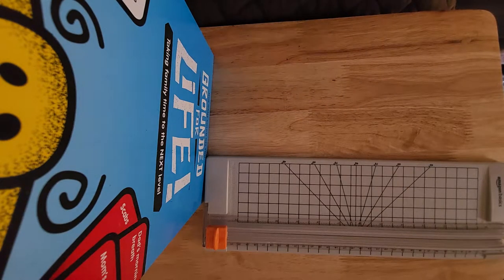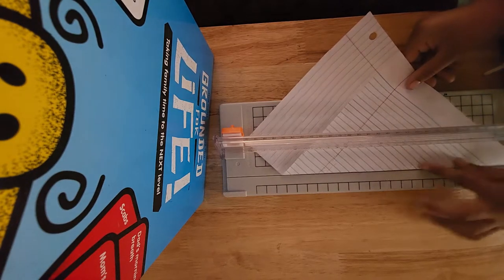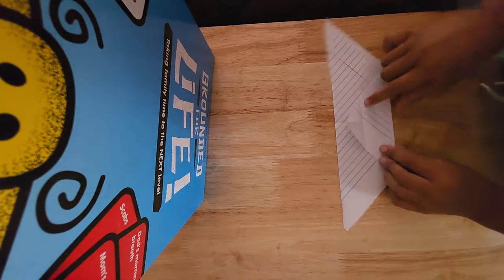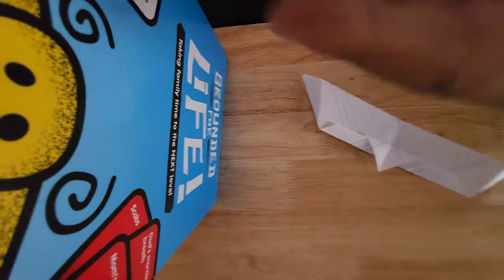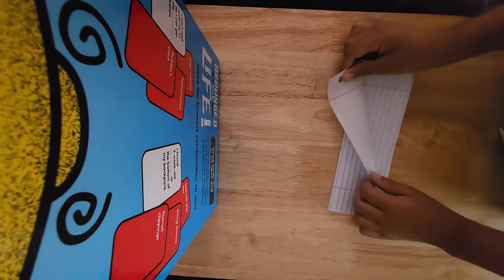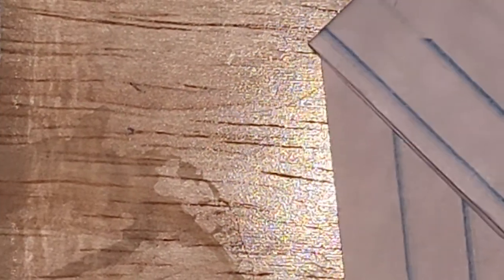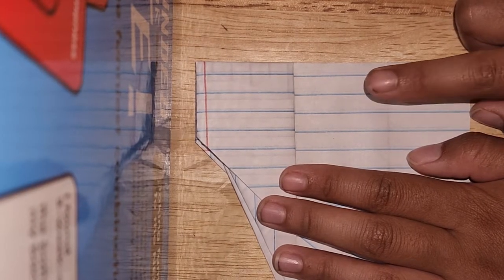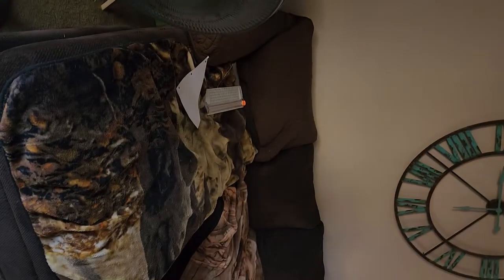How to make Seagull Walkalong Glider and Bat paper Airplane